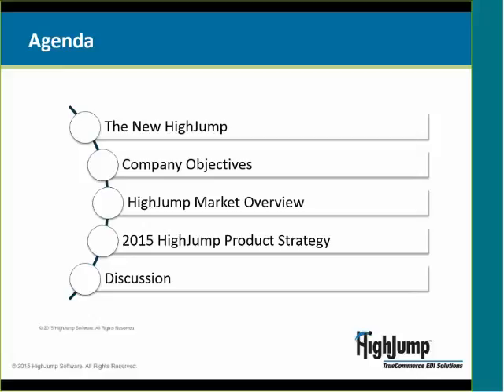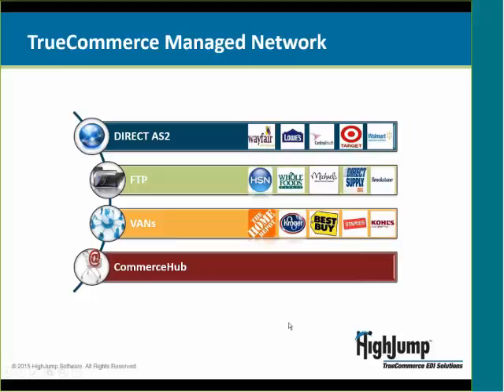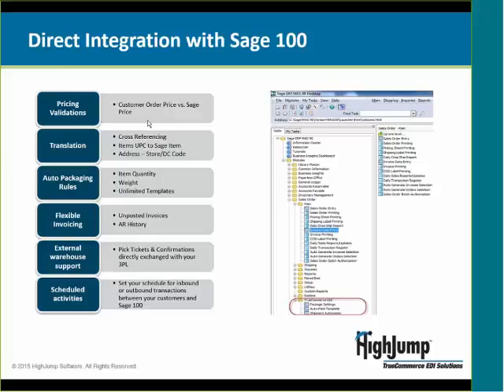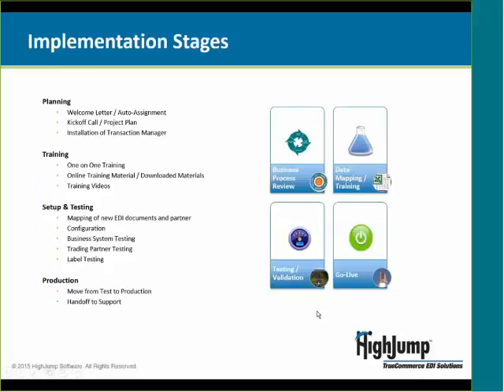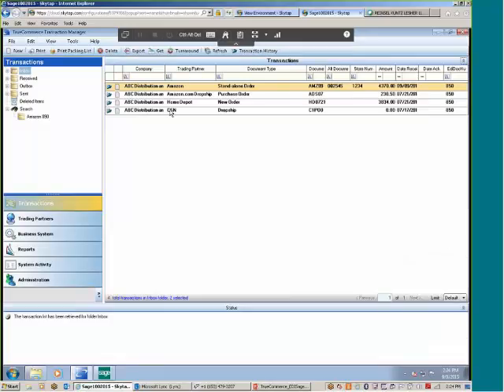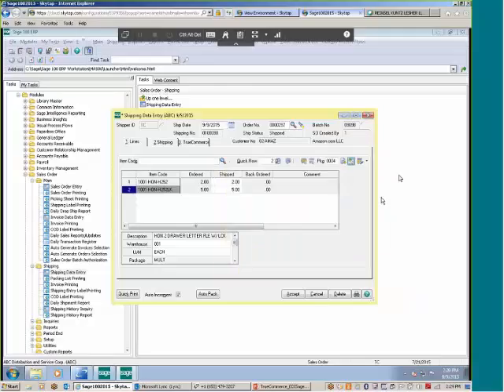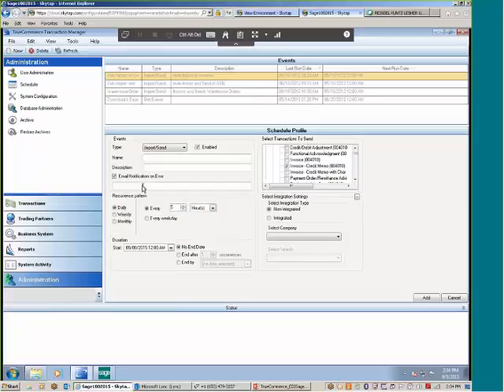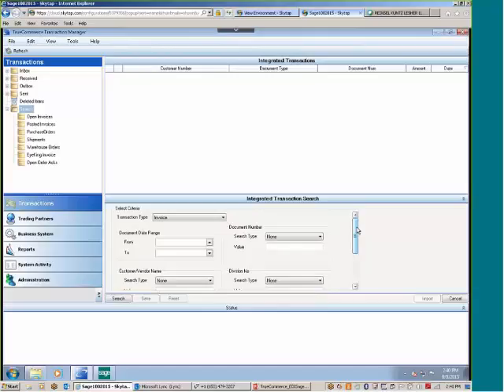Incorporating EDI into Your Business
Want to learn more about EDI and the benefits of electronically exchanging data? In this webinar we will break down the key components of EDI, it’s place in the supply chain and the associated benefits.